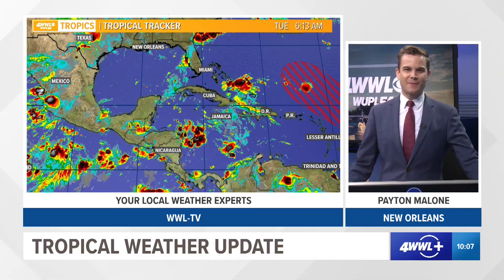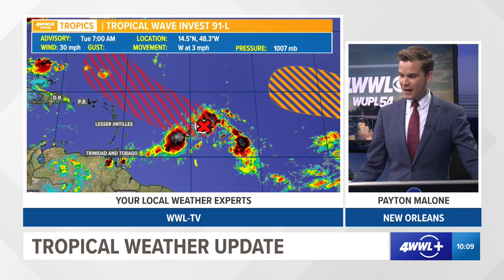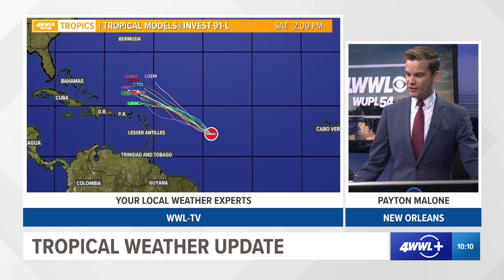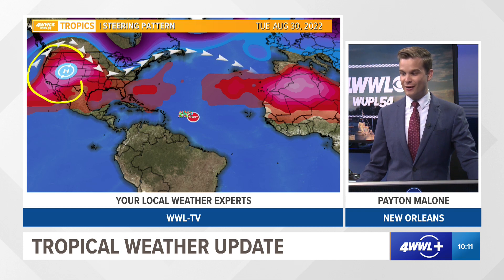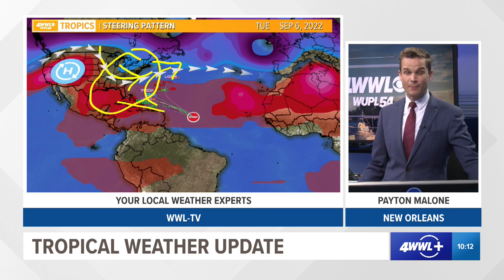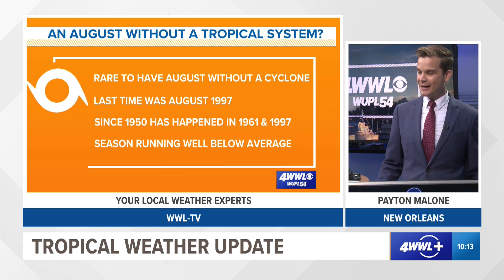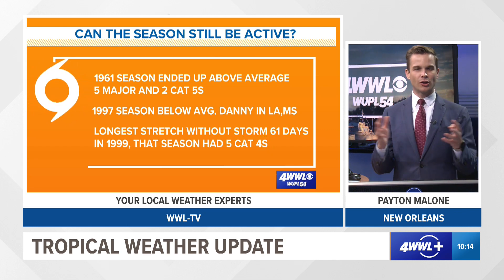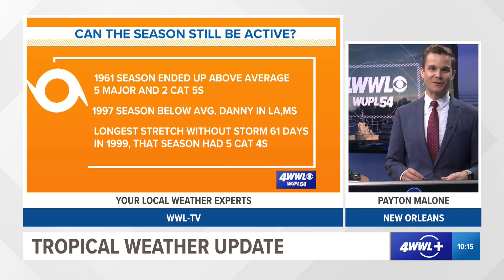Tuesday 10 AM tropical update: What the system in the Atlantic may do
Payton Malone says in the Tuesday 10 AM tropical update that it looks like it could be a calm August but that doesn't mean it will be a calm season.

For the ninth week in a row, there are zero active storms in the Atlantic basin and no threats to our local area. There are a few spots to watch for development this week, but none is a threat to us at this time.

The spot in the Caribbean Sea we've been watching doesn't look like it will develop. Models take this one toward Yucatan and eventually into the extreme southwestern Gulf of Mexico.